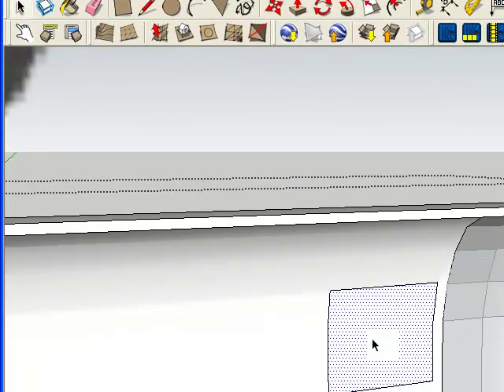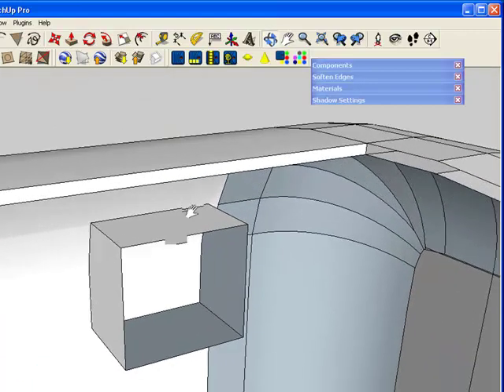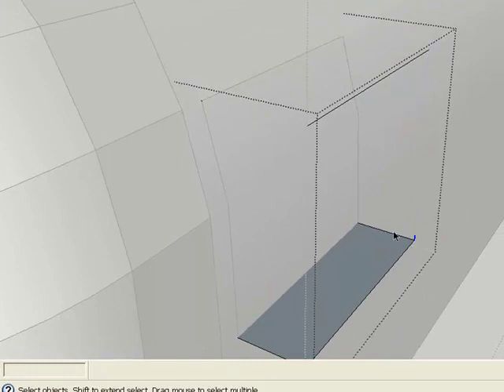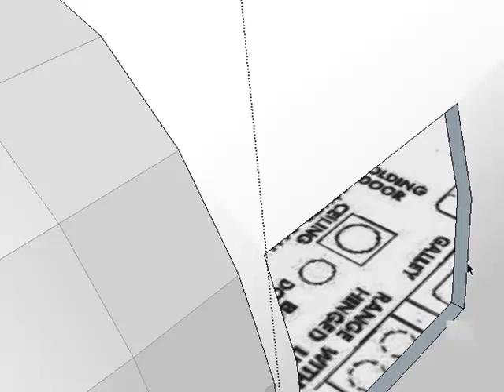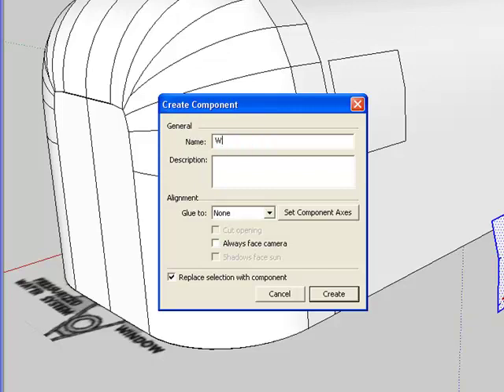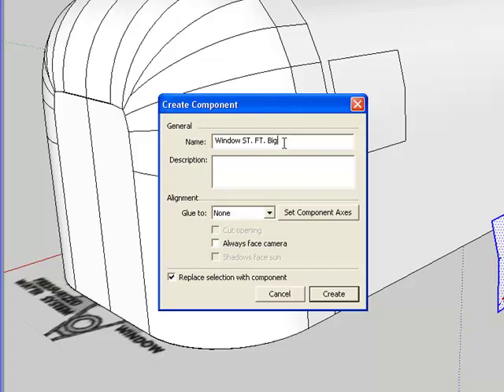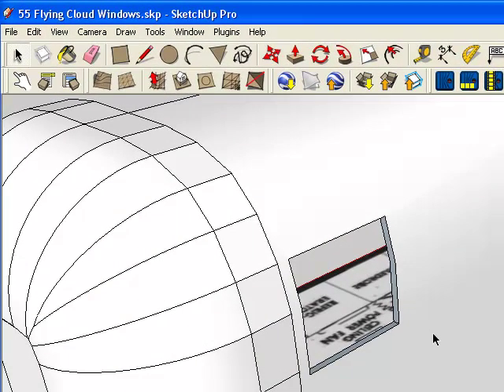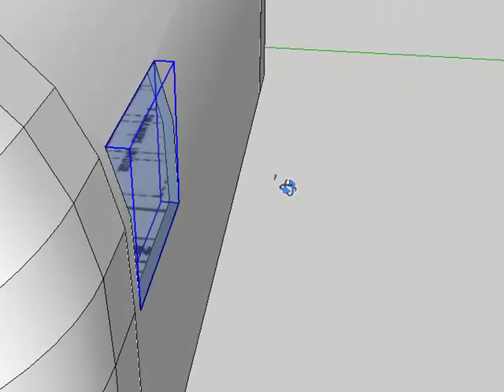Window-hole cutting 8e.mp4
8e final construction of window and placement.